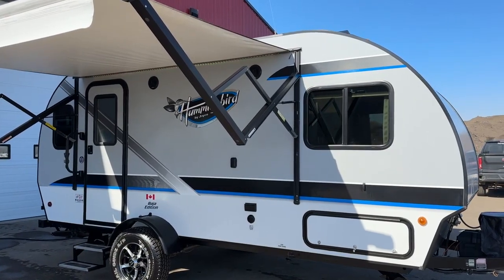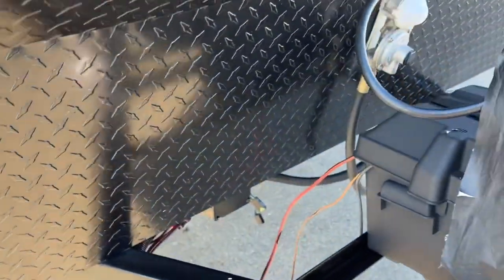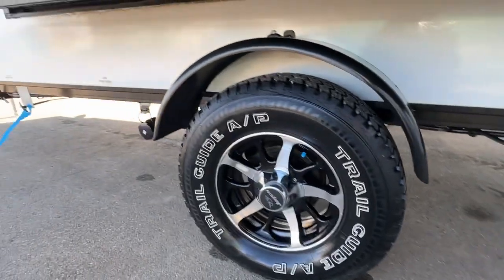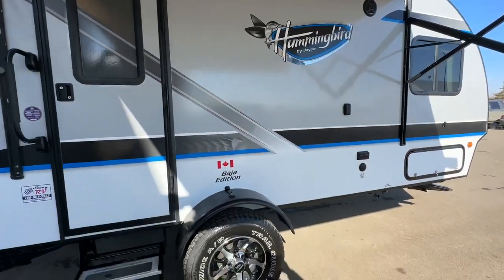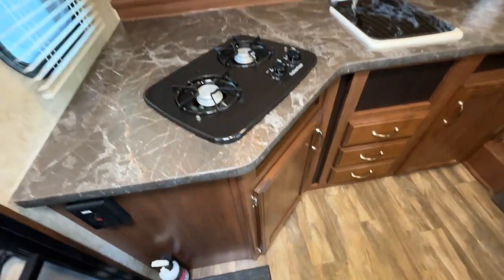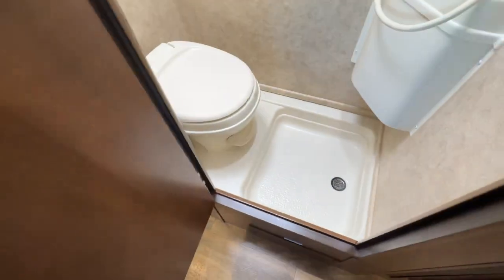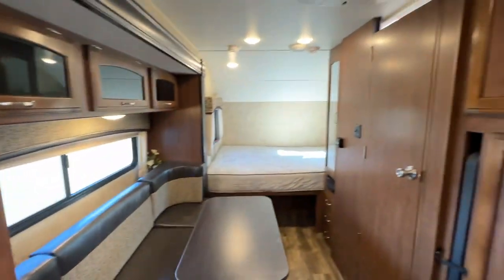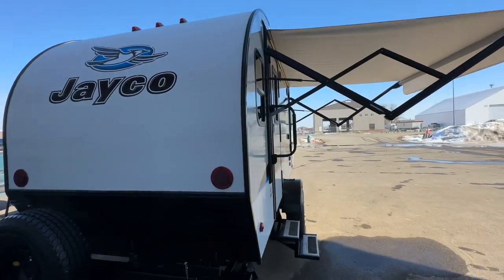Jayco hummingbird 17RK Baha